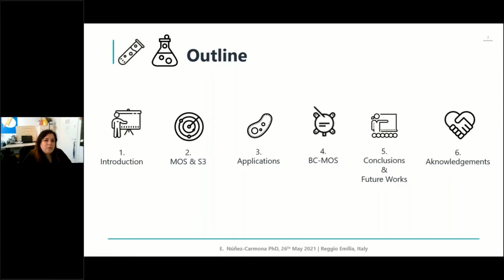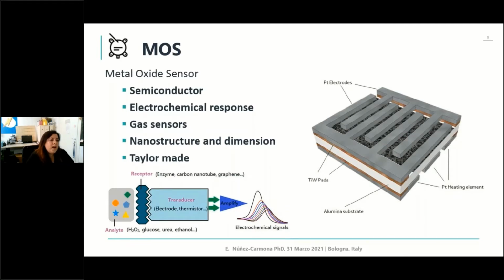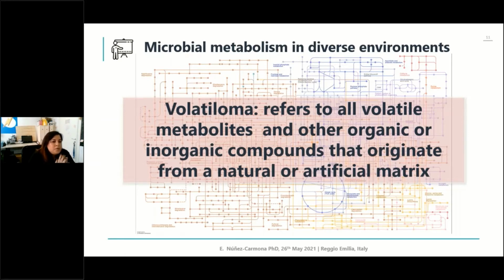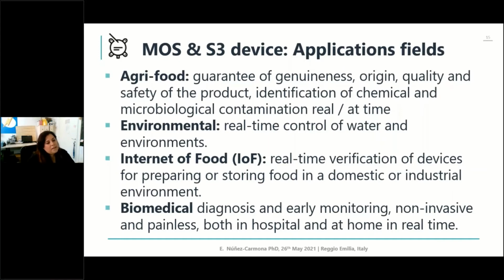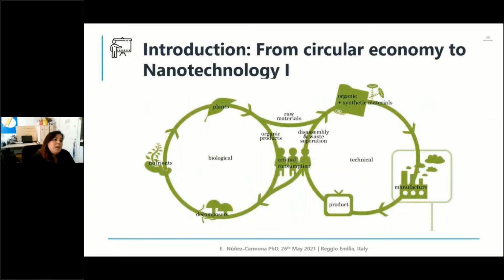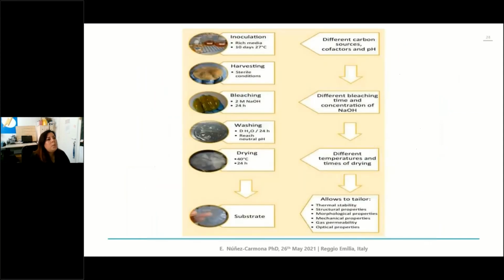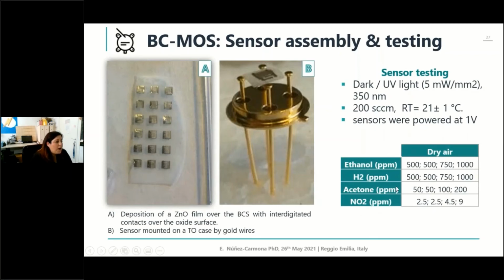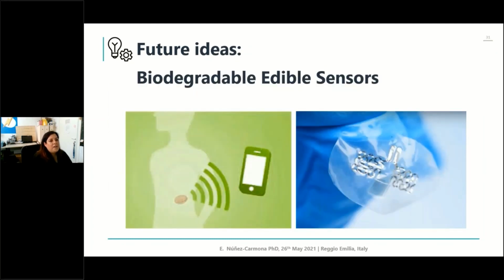Nanotechnologies: an eco-impactless approach in the agri-food field monitoring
IBBR webinars (May 26, 2021) Estefanía Núñez Carmona, CNR-IBBR Sesto Fiorentino (FI) - In the framework of Sustainable Development Goals (SDG) of the United Nations to be reached by 2030 and Europeans Call as the Green Deal and Horizon Europe Nanotechnologies will play a key role in the future industrial and agri food sector development with an environment conservative perspective. Nanotechnology is a broad concept that could have several applications in the Agri-food sector. In particular this work represents the merging of tailor made nanostructured MOS gas sensors and a branch of metabolomics known as volatilomics to ensure the quality and safety in the agri food sector and the environmental monitoring. Furthermore, we have developed a new generation of sensors that will contribute to the aforementioned objectives, from a green, innovative and 0 environmental impact perspective. This new generation of sensors is called BC-MOS Bacterial Cellulose biobased metal oxide nanostructured gas sensors. BC-MOS and are based in the collaboration of 2 kind of nanotechnology the one grow by nature, bacterial cellulose and the second created by humans, metal oxide semiconductors. The prototypes showed good response to gas tests at room temperature, demonstrating the possibility to use bacterial cellulose as eco and environmentally friendly composite material for, but not limited to, chemical sensors from a green, innovative and zero impact perspective, which are able to work at room temperature